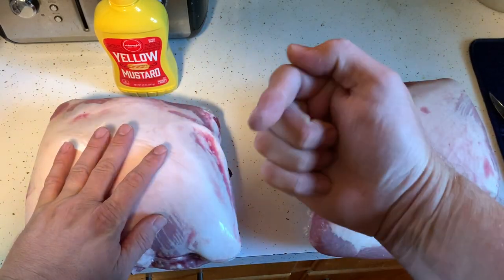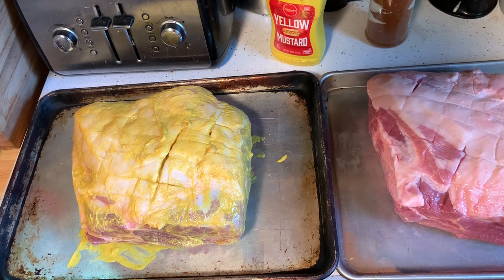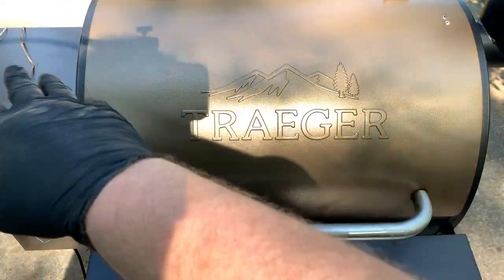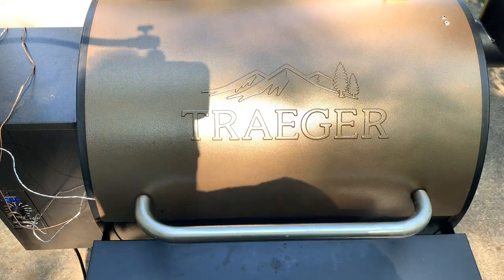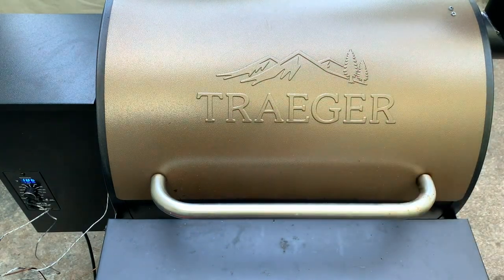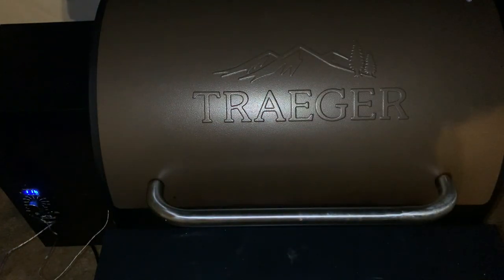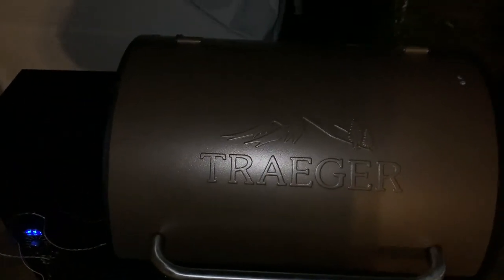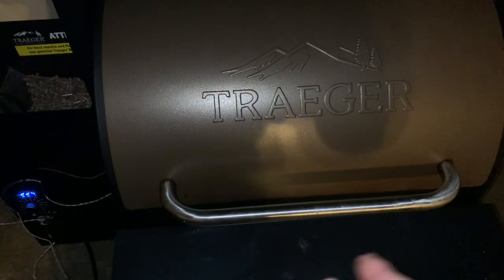Pulled Pork: Binder or No Binder? Is there a difference?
First off, quick shout out to @TheAmericanSmoke’s channel! Zack is where it’s at! The man knows his stuff. Please check out his latest video of using pickle juice to brine beef ribs!

As for this third and final part of my pork shoulder series, I test using a binder vs no binder. It seems it does promote a richer bark taste and stronger smoke ring. But either way, pulled pork is amazing.